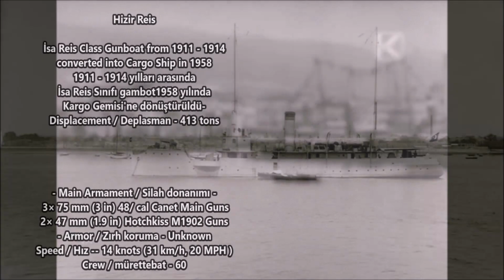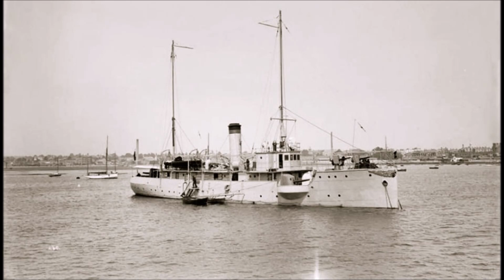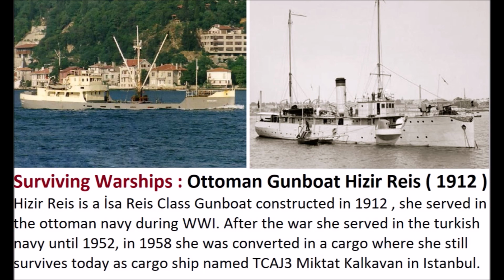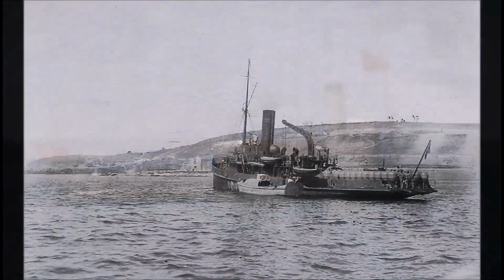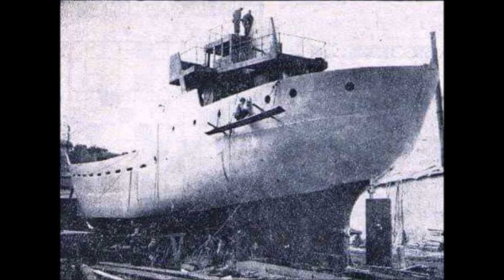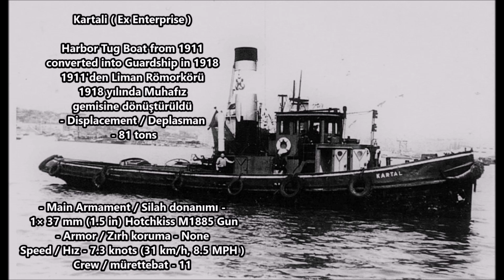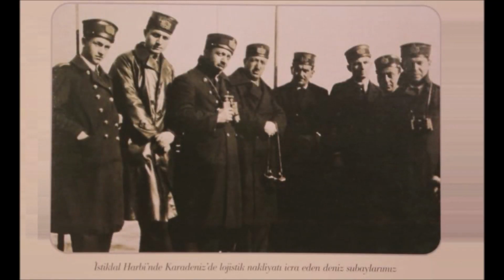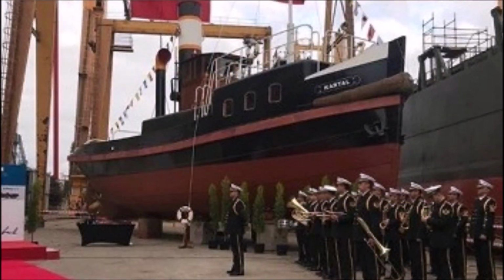Last Surviving Ottoman Warships from WWI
Surviving Ottoman Warships :
Hizir Reis survives as cargo ship TCAJ3 Miktat Kalkavan
Surviving Warships : Ottoman Gunboat Hizir Reis ( 1912 )
Hizir Reis is a İsa Reis Class Gunboat constructed in 1912 , she served in the ottoman navy during WWI. After the war she served in the turkish navy until 1952, in 1958 she was converted in a cargo where she still survives today as cargo ship named TCAJ3 Miktat Kalkavan in Istanbul.

دوننماى همايون‎,  Donanma-yı Humâyûn  / Türkiye .  Nazırı / Ankara / Istanbul